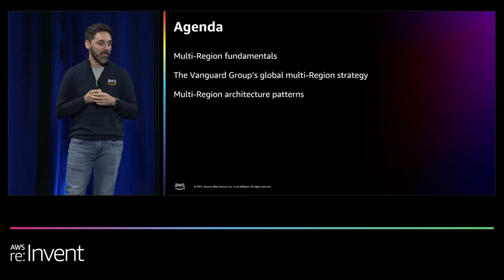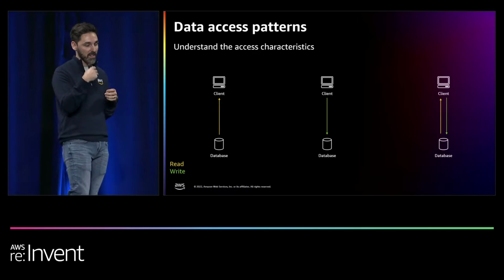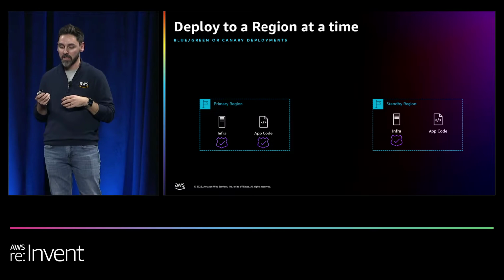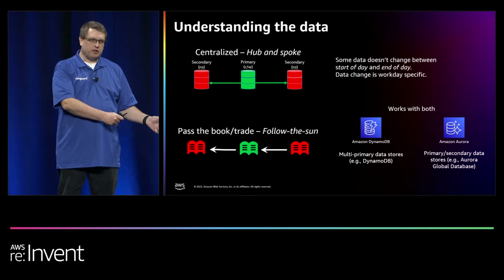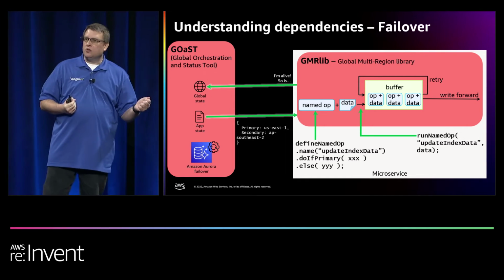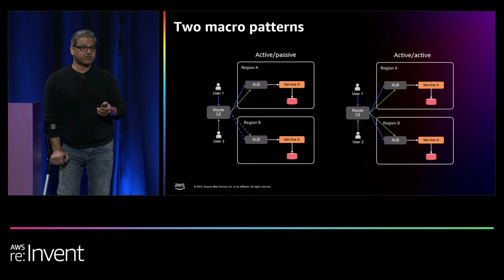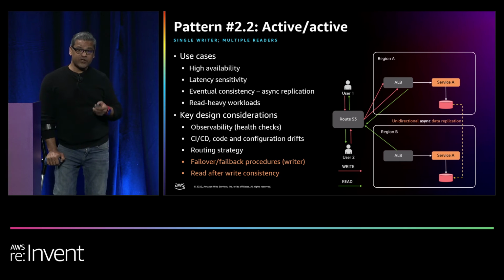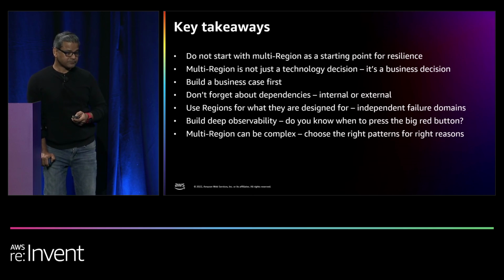AWS re:Invent 2022 - Multi-Region design patterns and best practices (ARC306)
In this session, dive deep on the topic of multi-Region design and explore different ways to implement such architectures. Consider how to think about multi-Region architectures and what is included from a cost, operations, and engineering perspective. Also learn about AWS service features that can help you build multi-Region solutions, including Amazon Route 53 Application Recovery Controller, Amazon CloudFront Functions, Amazon Aurora Global Database, Amazon DynamoDB global tables, and more.